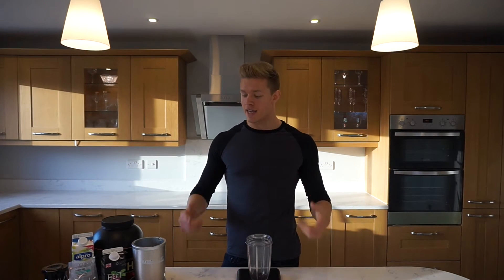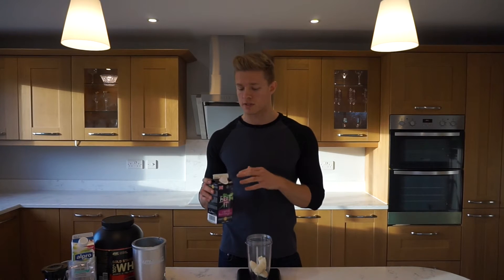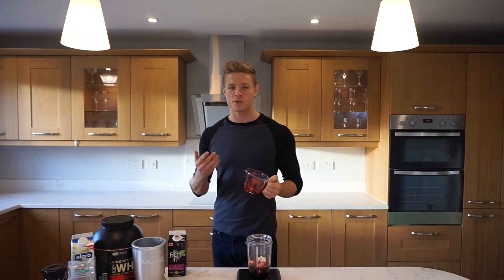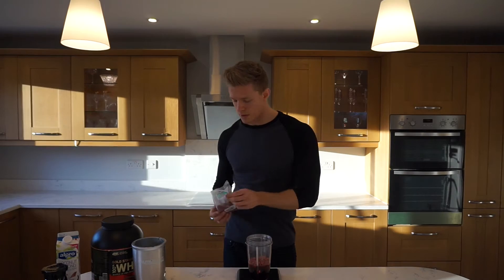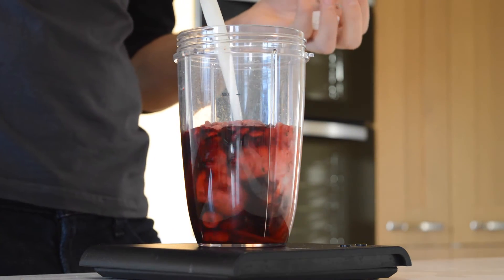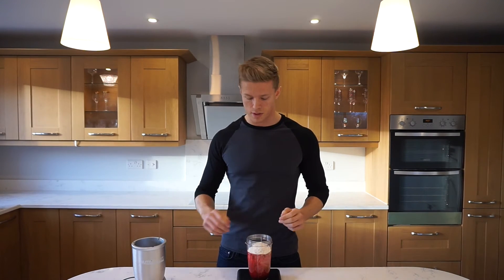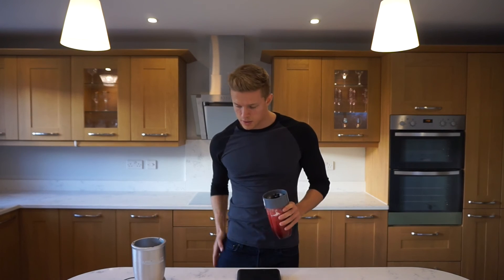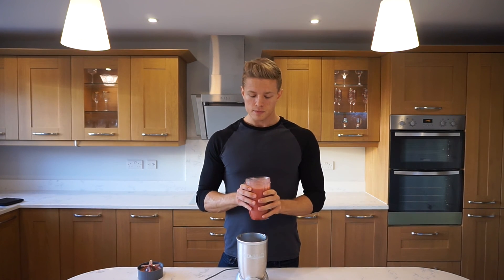Fitstop Energise Smoothie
This episode of Fitstop shows you how to make an energising smoothie to kick off your day or give you a boost when needed.

INGREDIENTS:
130g ripe banana
150ml organic beetroot juice
50g goji berries
1-2 teaspoons of instant coffee OR single/double espresso
200ml coconut/almond milk
1-2 scoops of vanilla whey protein
1/4 teaspoon powdered ginger (optional)